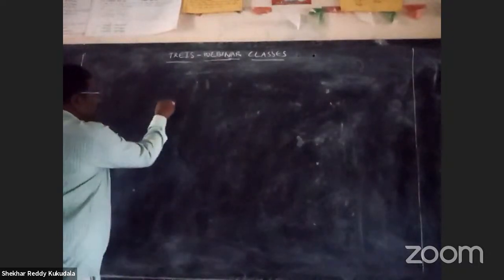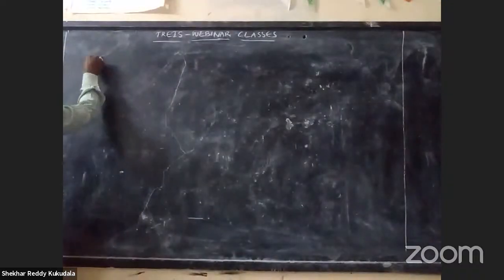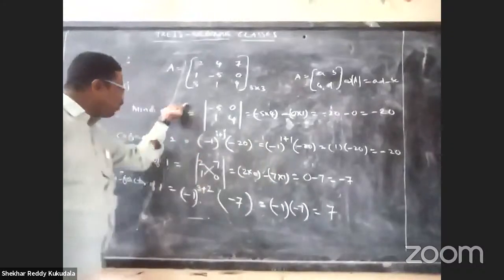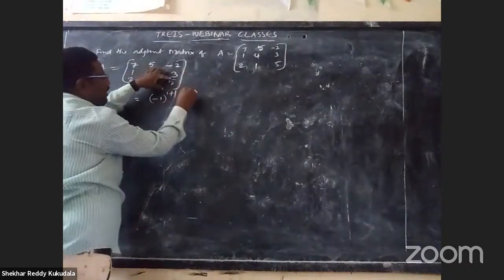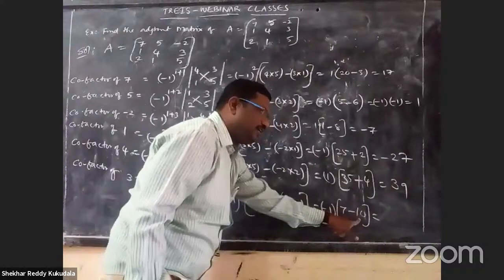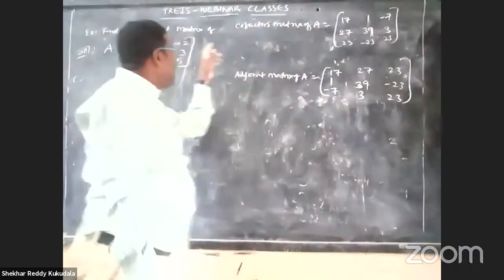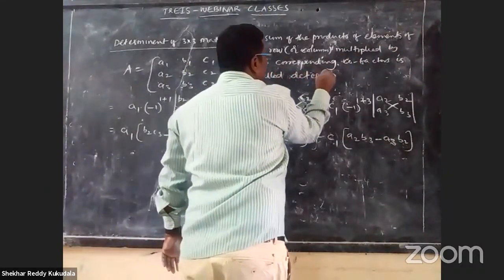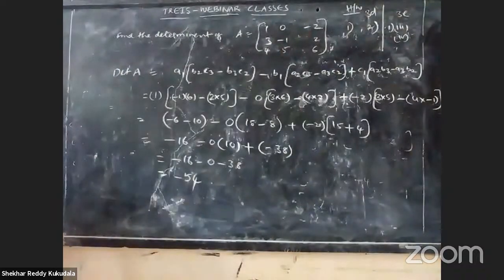MATHS - 1A| CH.MATRICES(06)|K.SHEKHAR REDDY PGT IN MATHEMATICS, THUNGATHURTHY